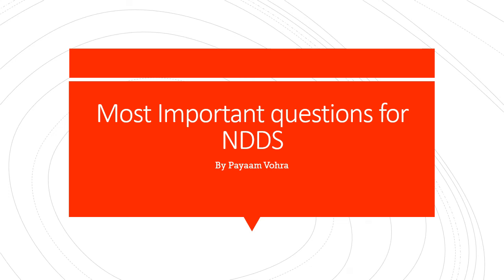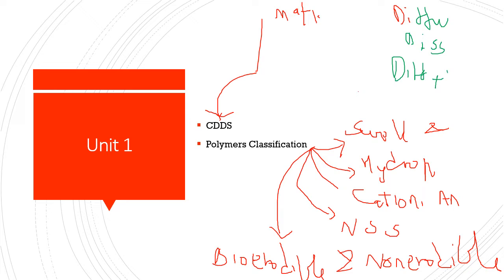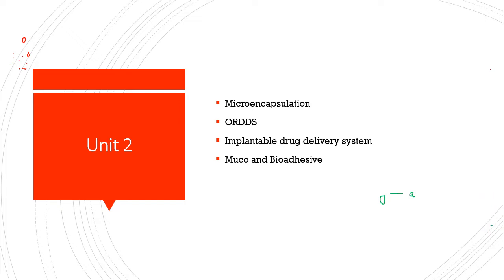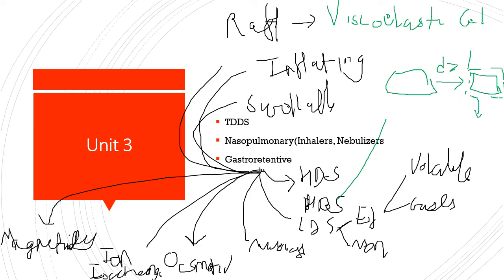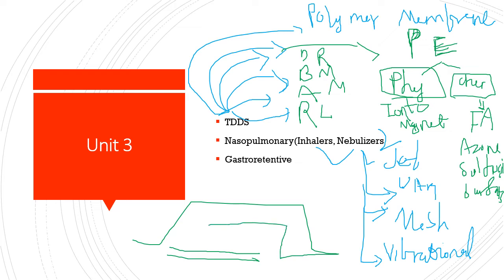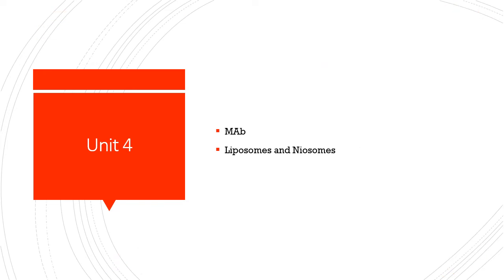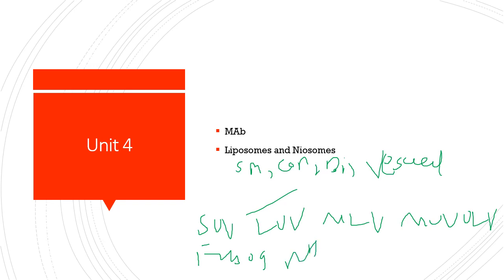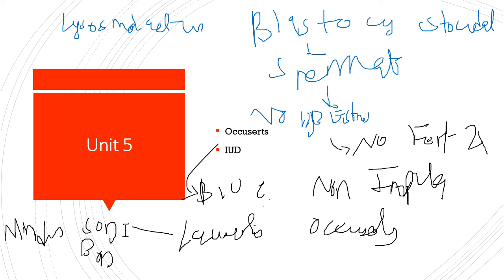Most Important questions for NDDS according to PCI syllabus B Pharmacy Final year sem 7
This video gives an idea about freuqently and most commonly asked questions in Novel Drug delivery system B pharmacy important Bpharma imp questions# FAQ of sem 7 final year NDDS imp